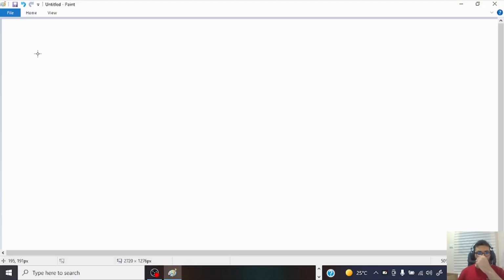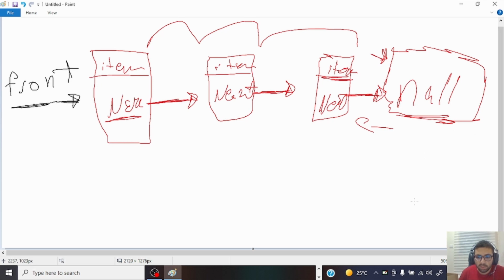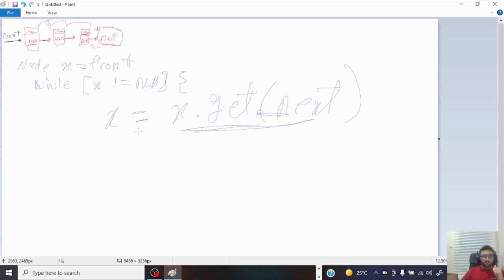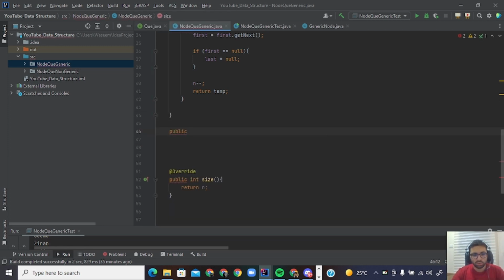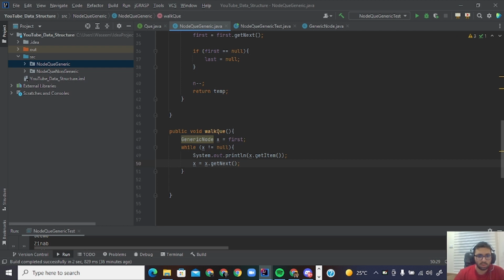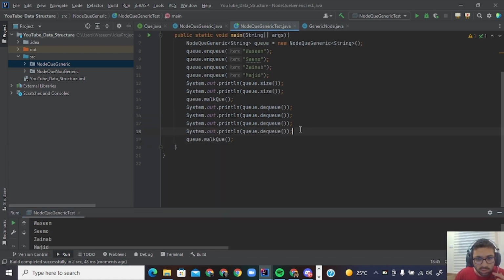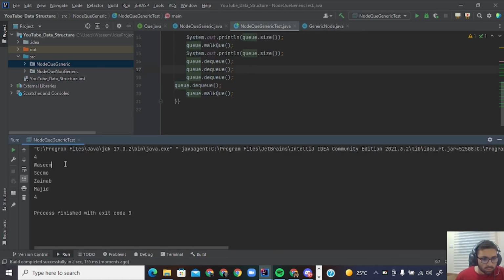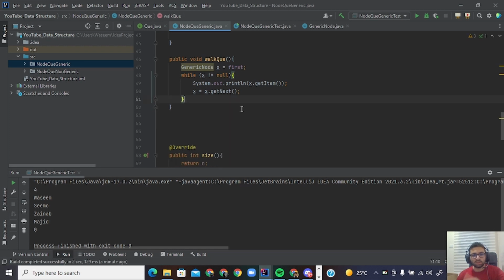Traversing a Queue | Data Structures | Java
Traversing a data structure entails "visiting" or "touching" the structure's elements and interacting with the data.
I begin by outlining the concept of traversal before moving on to the code. After that, test the code to see if everything is working properly. Then demonstrate how traversing a queue can assist us.